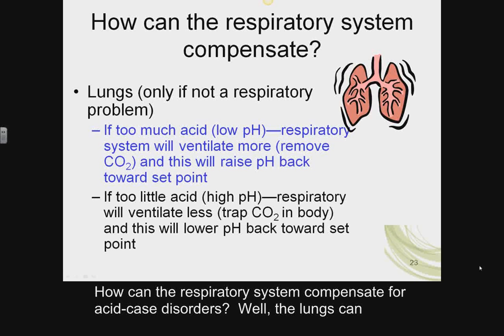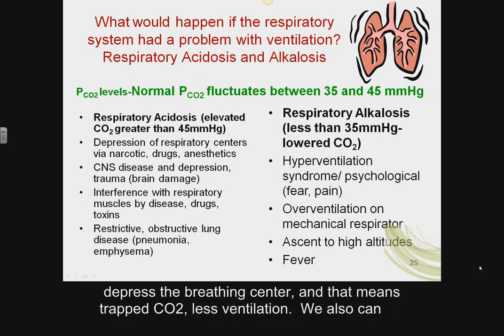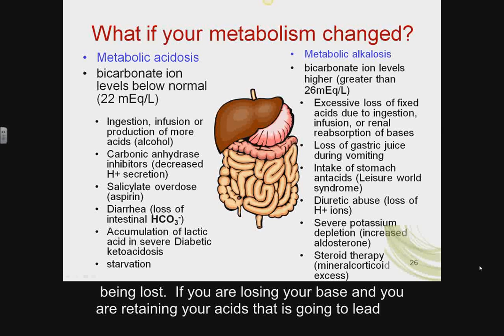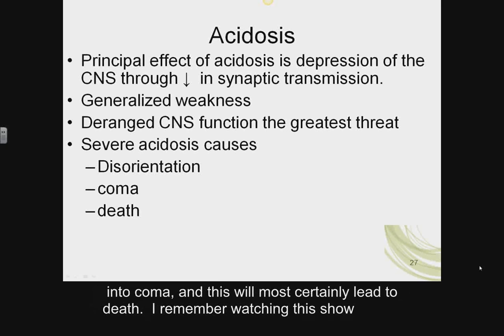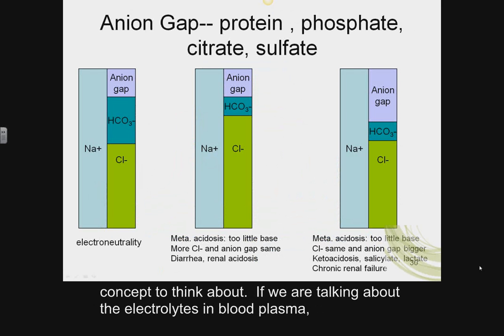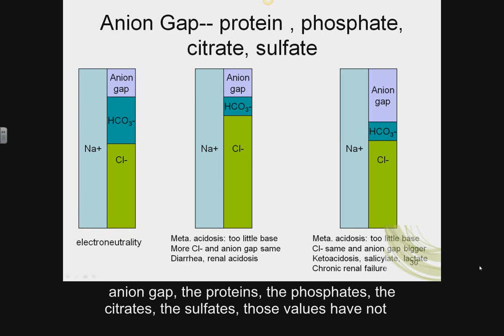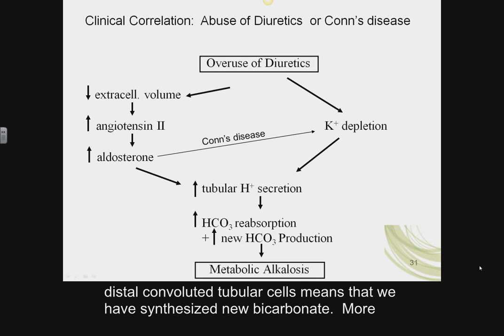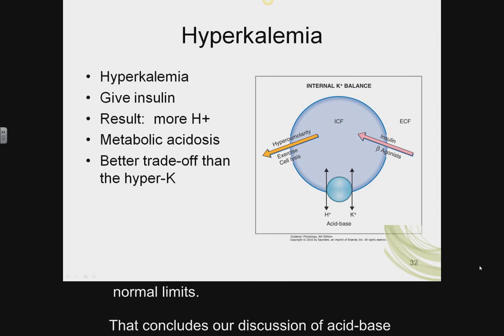acidbase part c